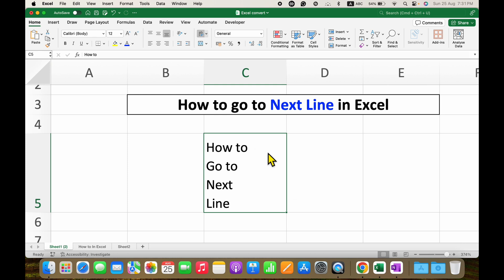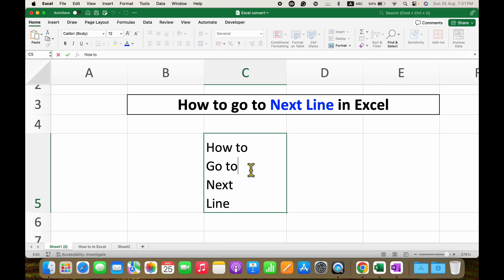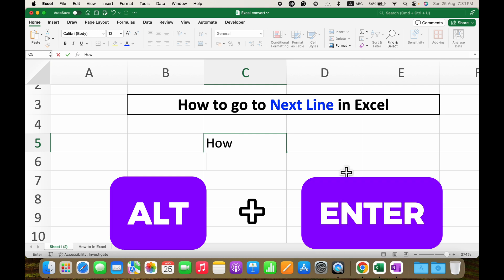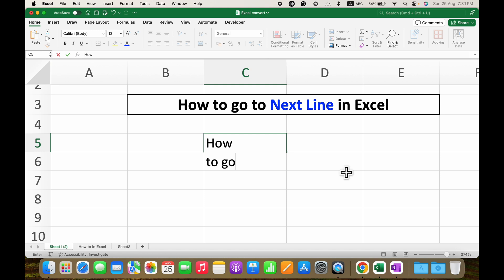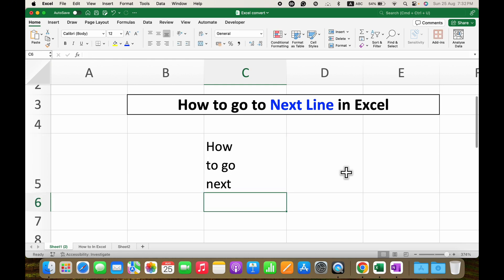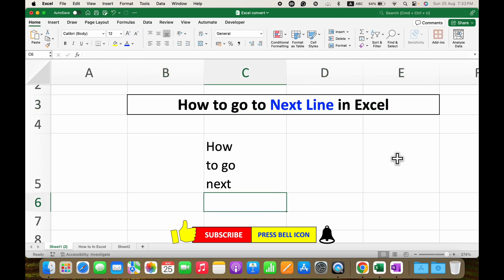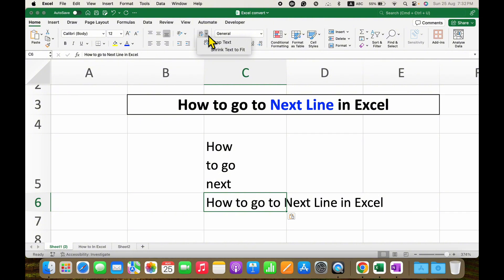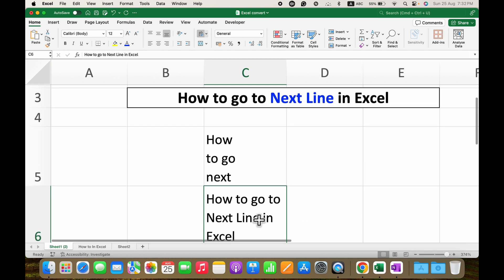How to go to Next Line in Excel 👍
This video explains How to go to Next Line in Excel Cell. The keyboard shortcut to go to next line in same cell in Excel cell is ALT + Enter. The shortcut will insert line break in Excel cell. Alternatively, you can use the wrap text option to fit the text in a single cell.

📌 Timestamps:
0:00 Intro
0:17 Method 1: Enter New Line
1:01 Method 2: Wrap Text